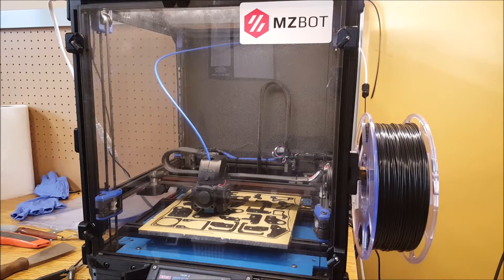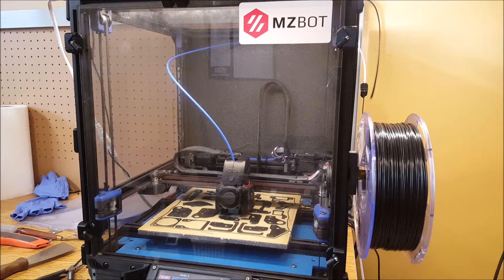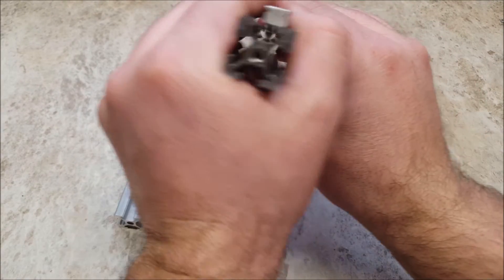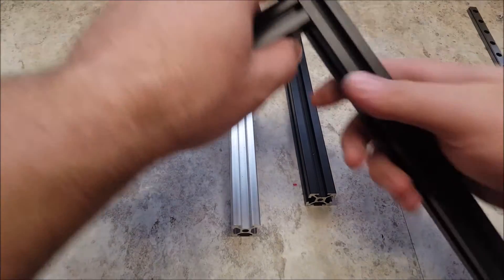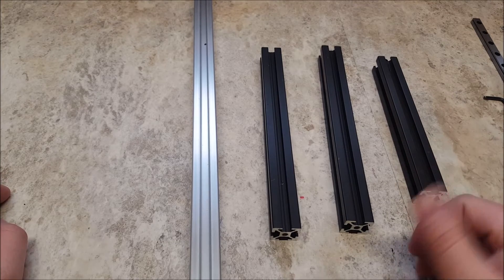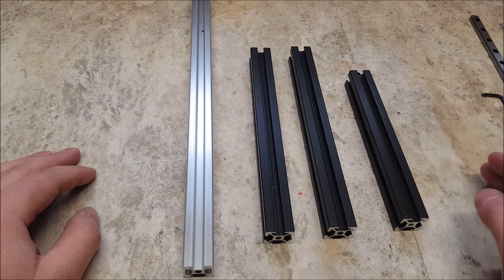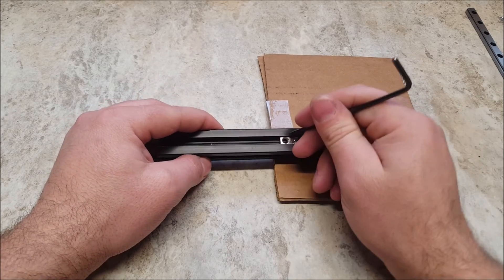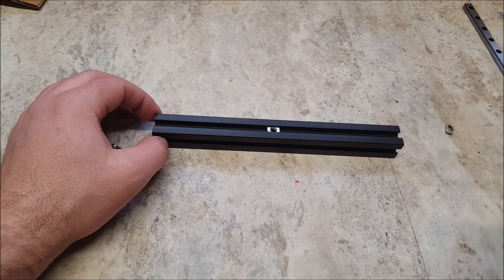Voron V2 Build and sourcing Pt1 Frame